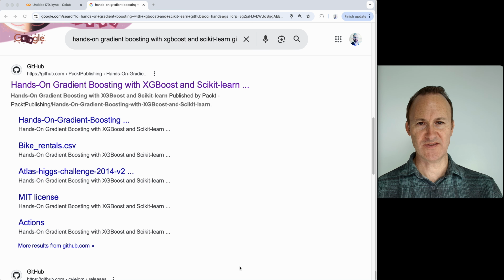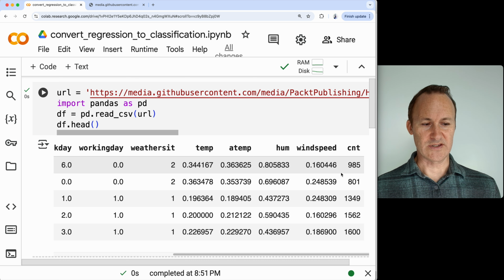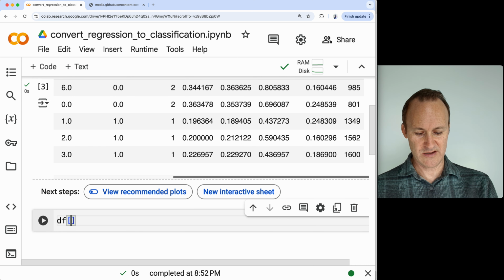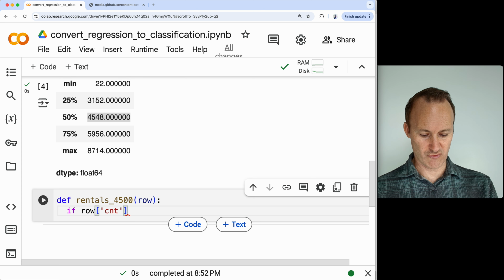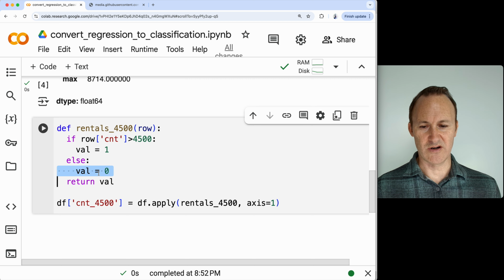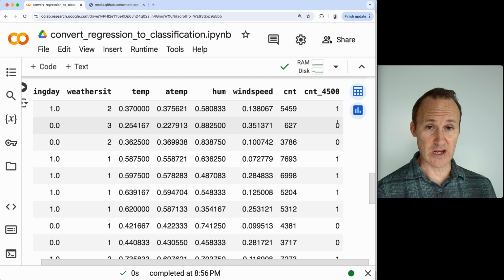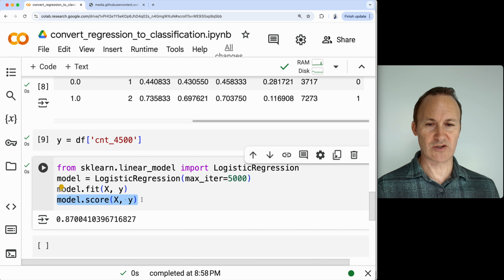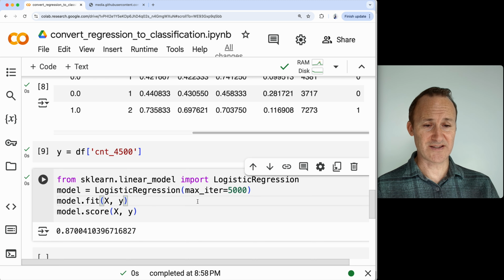Logistic Regression 5: Convert Regressor to Classifier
Convert your regression dataset to classification by writing a function and using df.apply().